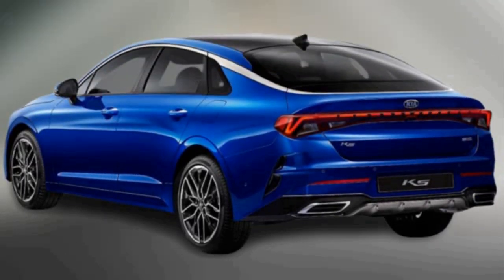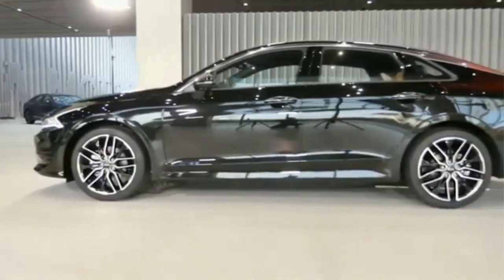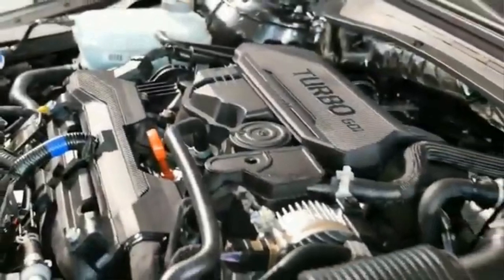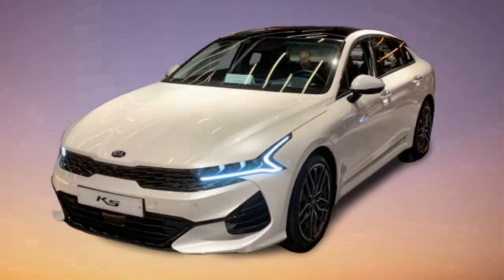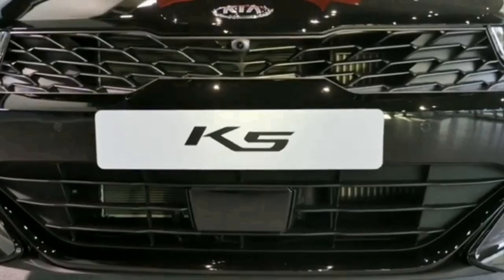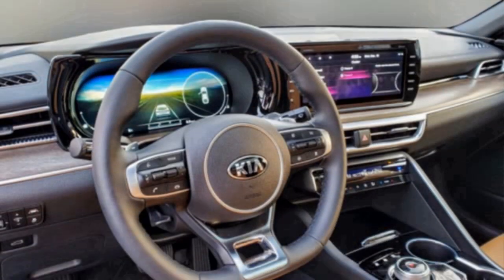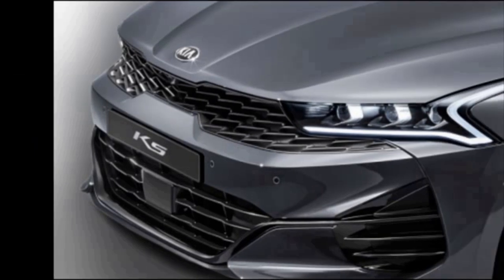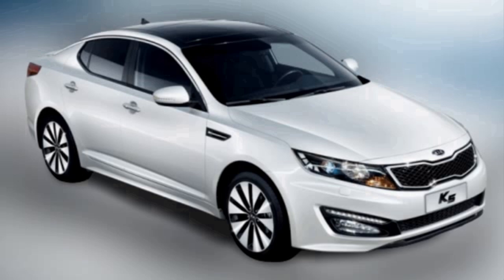*2020 Kia K5 (Optima) * - modern sedan, full review and drive experience!!!!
Used material from YouTube Channel:
XE ĐẸP 360

-The new K5 features a crisp, far more attractive look than the previous model, with a "tiger wear evolution" front bezel, LED taillights as well as a subtle rear spoiler.
-In terms of dimensions, the new K5 is longer and wider than before. The length is 4905 mm (+ 50 mm) and the width is 1860 mm (+ 25 mm). The wheelbase (now 2850 mm) has also been extended, and it should be said that the car is 20 mm lower (now 1445 mm).
-For a more luxurious interior, higher quality materials, a digital instrument panel and a widescreen touch screen are provided.
-More specifically, it comes with a 12.3-inch digital instrument panel and a 10.25-inch infotainment system screen.
-The range includes a 2.0-liter naturally-aspirated petrol with 160hp and a six-speed automatic transmission (there is also its LPi version with 146hp), and a 1.6-liter turbo T-GDi with 180hp and 8-speed automatic, as well as a hybrid version that combines 2. 0-liter petrol, electric motor and 6-speed automatic (combined power is 195hp here). It should be noted that the K5 Hybrid also has a solar core.